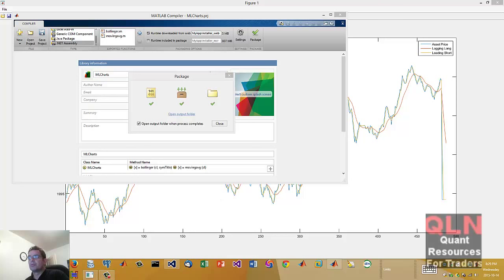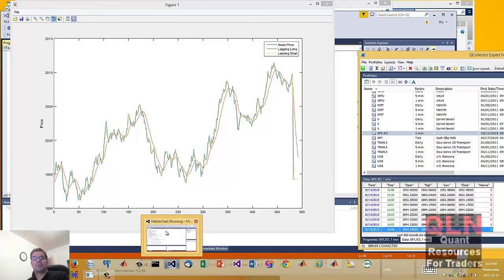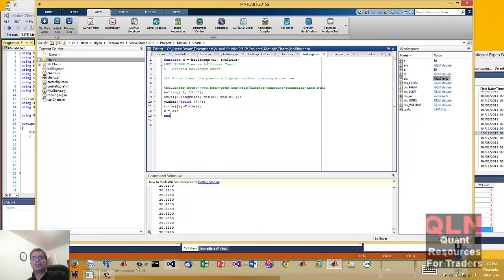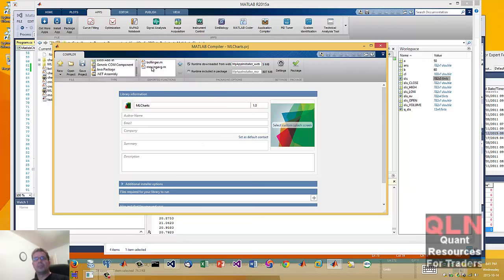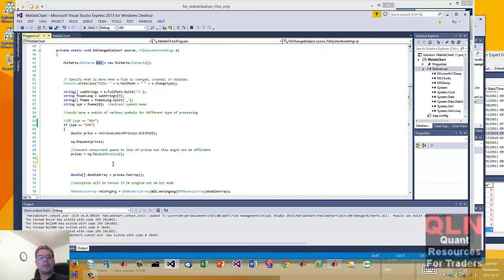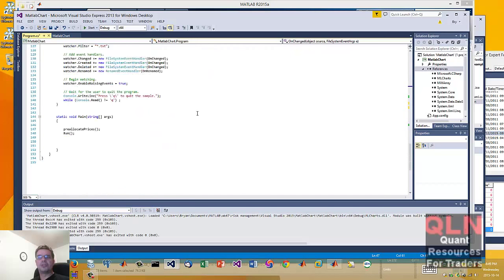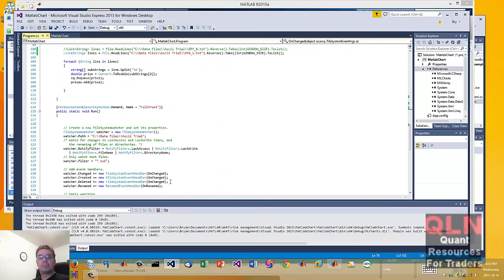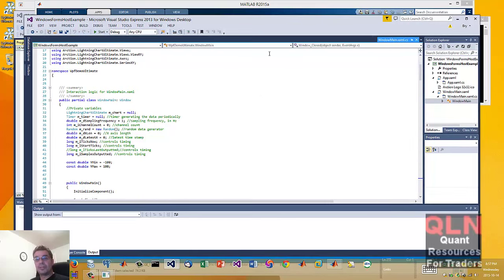Demo of DotNET CSharp calling Matlab for trading chart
I also demo a Bollinger and Moving Average Charts from Matlab. All the code is 10% of usual of what I am used with .NET charting libraries.